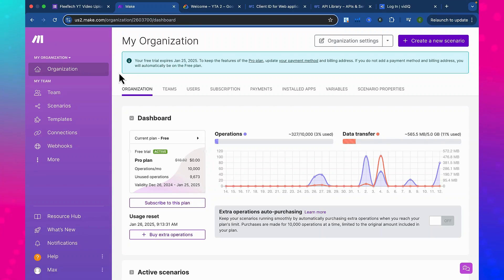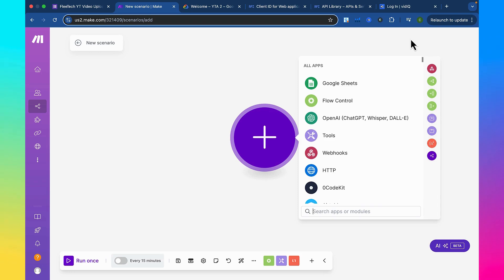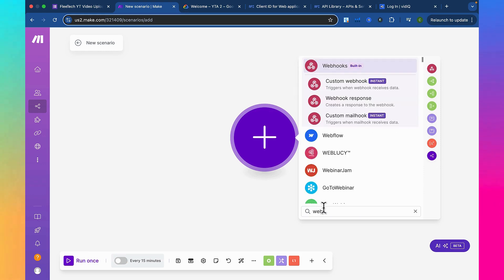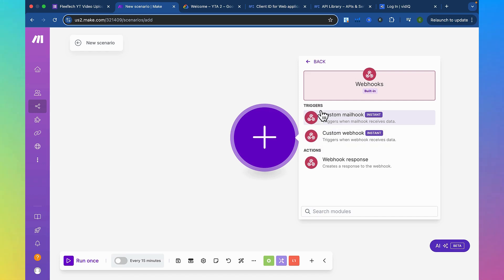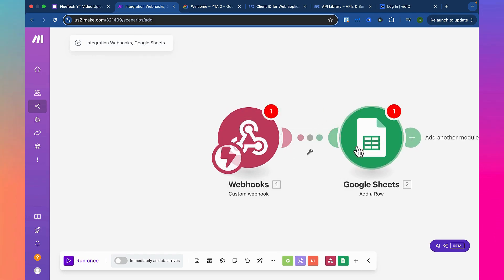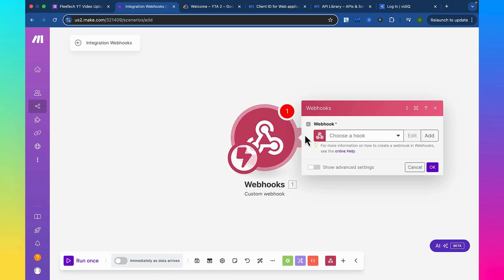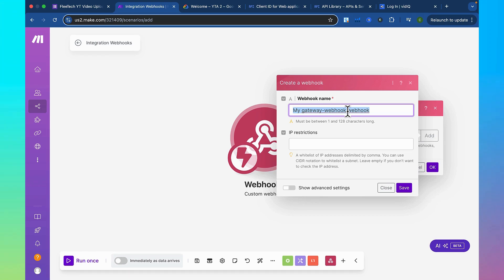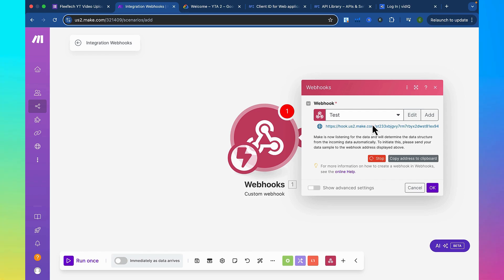How to Create a Custom Webhook (Make.com) 2025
How to Create a Custom Webhook | Want to automate tasks and send data between apps seamlessly? In this video, we’ll show you how to create a custom webhook on Make.com (formerly Integromat) so you can integrate any platform or service without coding! Perfect for beginners who want to supercharge their workflows.

Timestamps

📚Create a FREE Online Community with Skool—Try it for 14 Days!

All the information shared in this video is based on research, personal experience, and resources we've studied, including books and online materials. Please conduct your own research before making any significant decisions.

⚙️ Webhook Basics – Understand what webhooks are and why they’re so powerful
⚡ Creating a Custom Webhook – Step-by-step process for setting it up in Make.com
🔗 Connecting Apps – How to link multiple apps/services (e.g., Google Sheets, Slack, etc.)
✅ Testing & Troubleshooting – Ensuring your webhook fires correctly every time
🚀 Best Practices – Tips for secure and reliable webhook connections
Useful Links
🌐 Try Make.com for Free
📖 Official Make.com Webhook Documentation